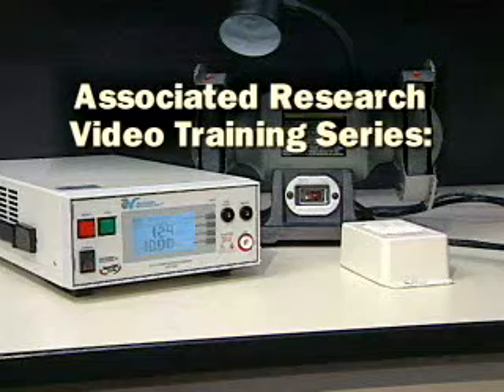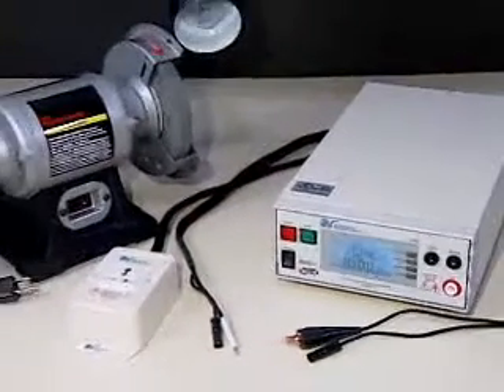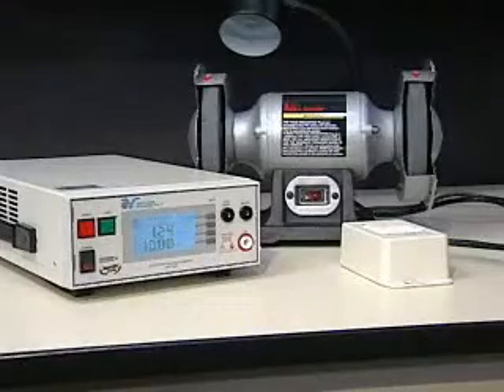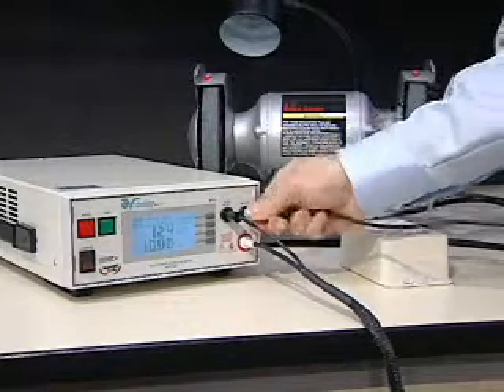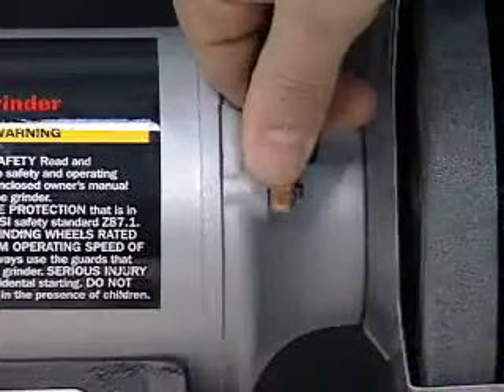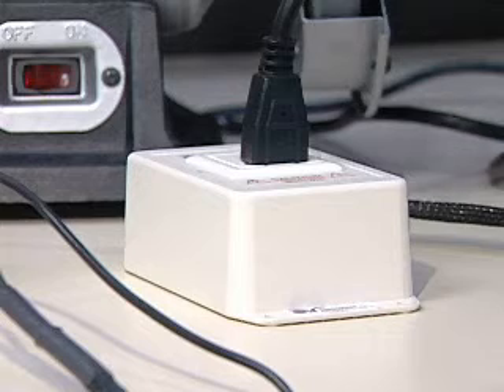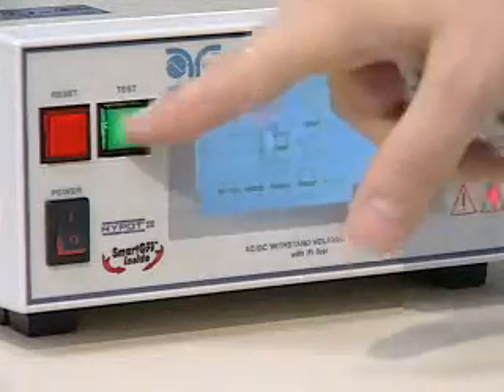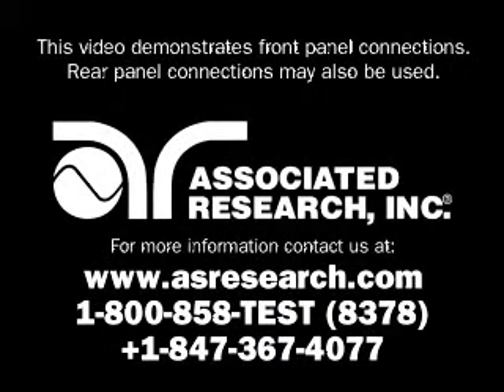Hypot III DUT connection with an adapter box - Hipot testing applications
This video demonstrates how to connect an Associated Research Hypot III - entry level hipot tester to an device under testing using a factory supplied adapter box.